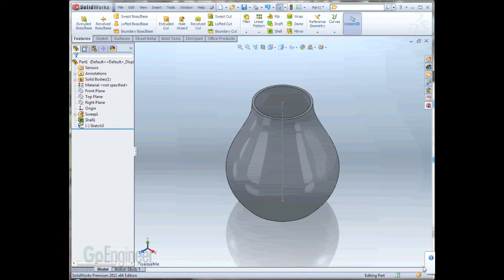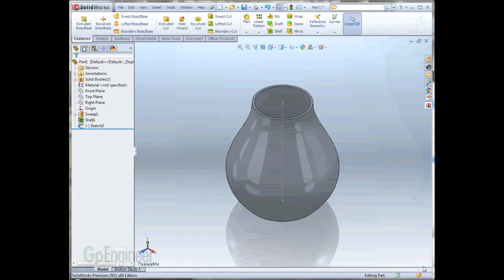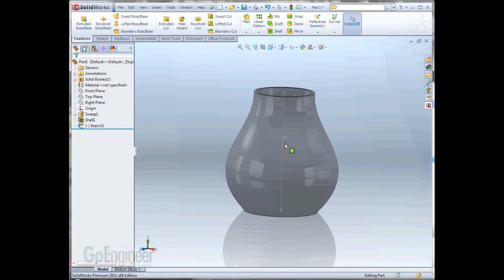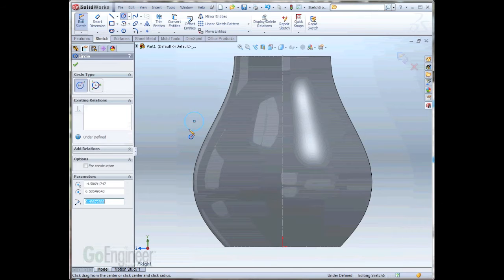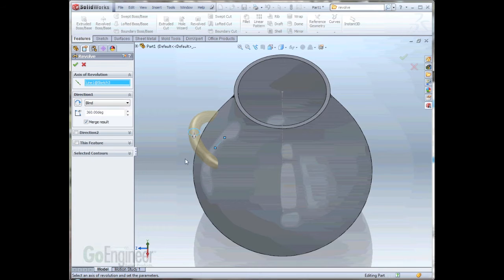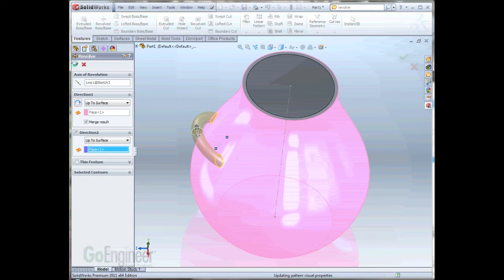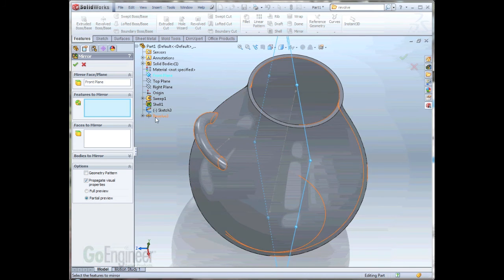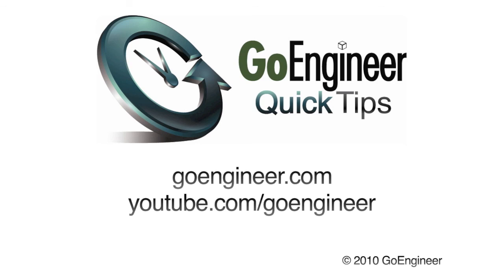SOLIDWORKS 2011 - Revolve Feature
Learn how to create a solid revolve up to the surface of another feature or body in SOLIDWORKS 2011. This new feature can be used on cut revolve features and surface revolve features.